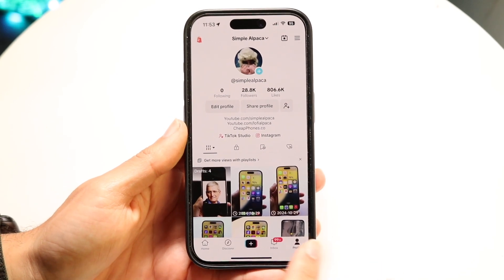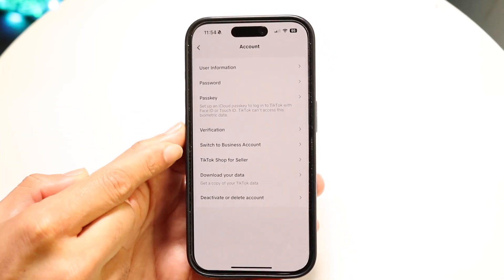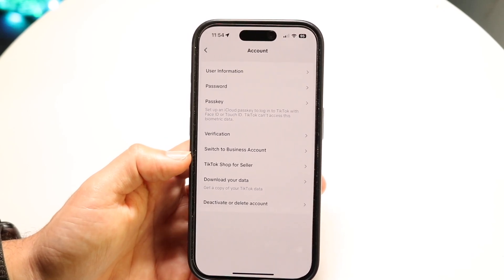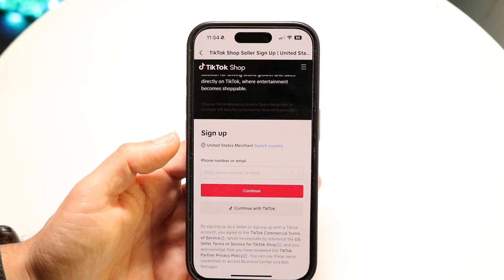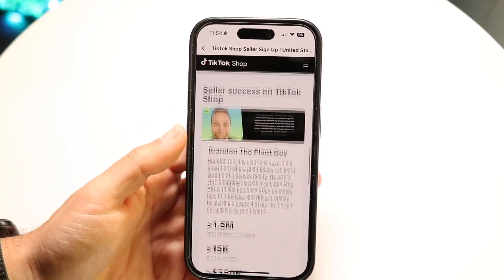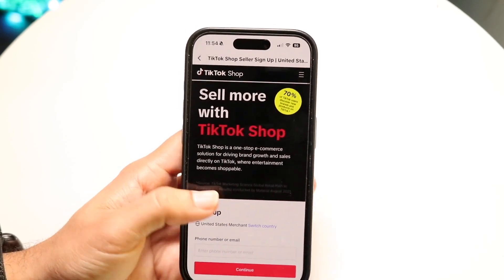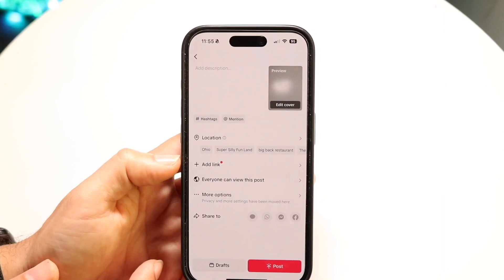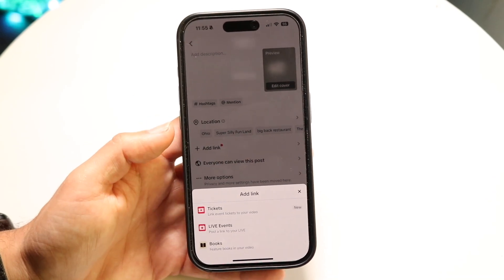How To Add TikTok Shop Item On Video! (2024)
Here is exactly How To Add TikTok Shop Item On Video! (2024)